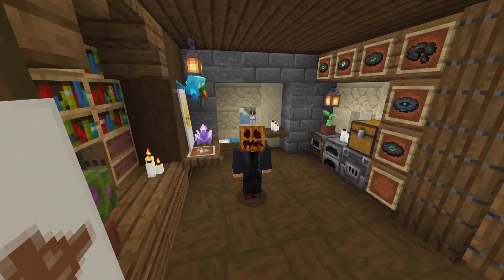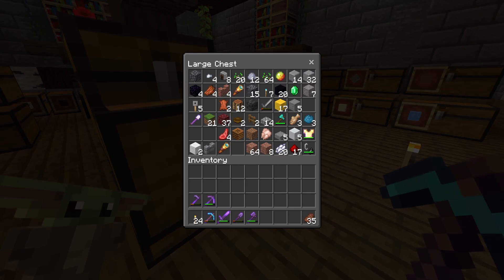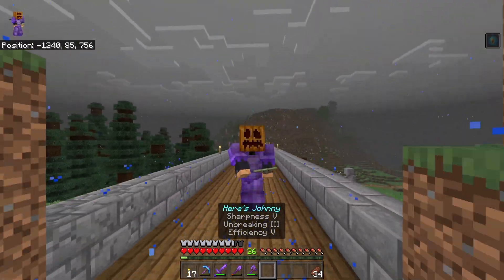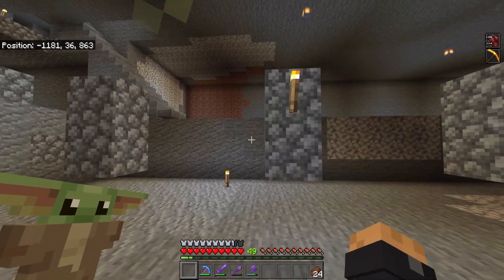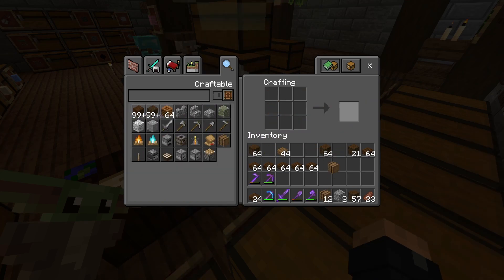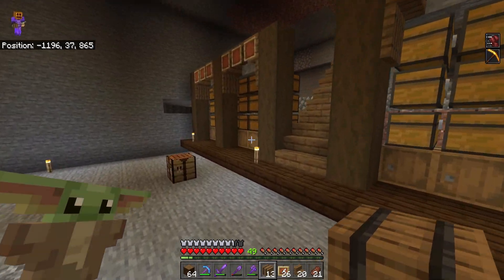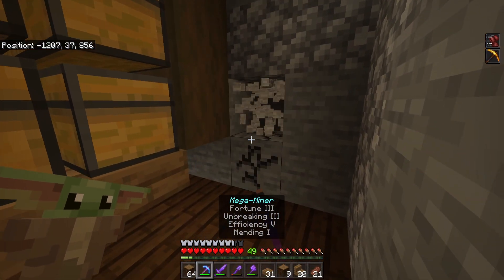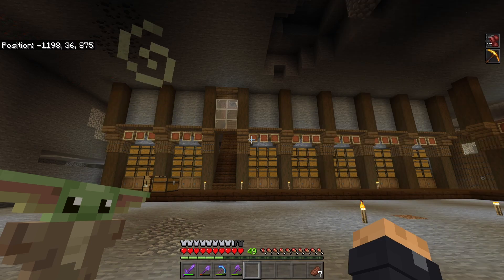Upgrading the Storage Room in Minecraft Survival | Episode 8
Today we work on upgraded our storage room into a mega auto-sorter! This will be worked on over many episodes as it is a huge project, but will be amazing when it is finished!

World History:
Jericho SMP is a family-friendly Minecraft Bedrock Edition Survival Multi-Player. It started on Season 1 when a few PlayStation friends got together and made a survival world on legacy edition, meaning people could only play when the owner was online. In season 2, the first 24/7 world was made, and it was amazing, that was the true start of Jericho. We are now on season 4 with around 15 to 30 active members. There are a few add-ons for the server, but achievements can still be earned. The add-ons include 1 player sleep, a "donut" item, and scoreboards for time played and deaths.

About Little c:
I am a 15-year-old content creator from Indiana, USA. I have played Minecraft since 2014 and have played everything from modded survival and mini-games to hardcore to vanilla. I mostly prefer to play on the "Bedrock" edition of the game, but I do play on java for servers like Hypixel and with some friends. I also host a podcast called "The Block Party" with my Dad, Bearded Sloth. I love Minecraft... maybe a little too much.